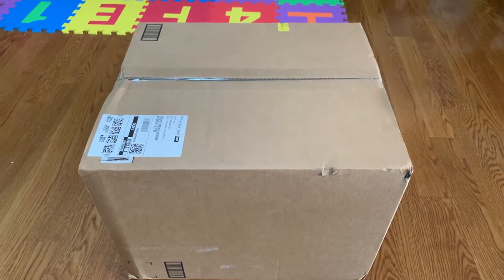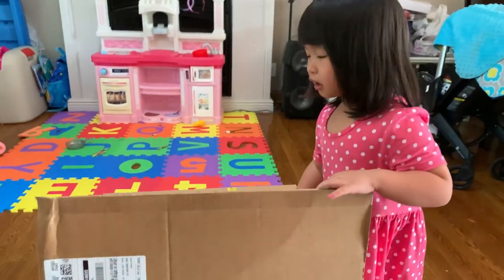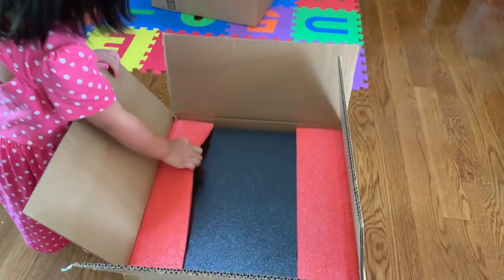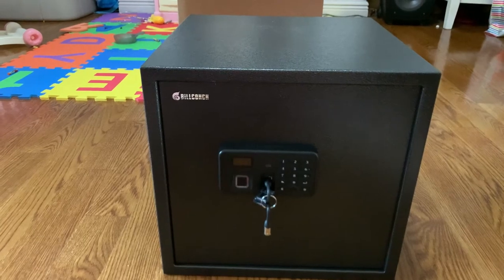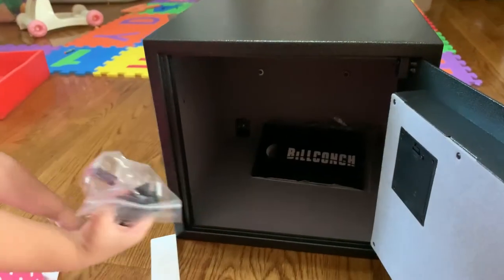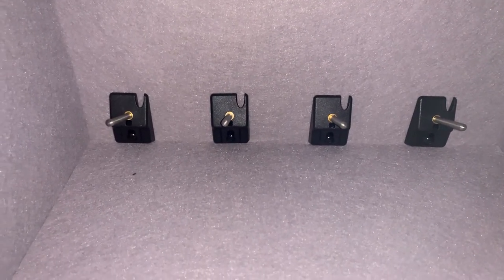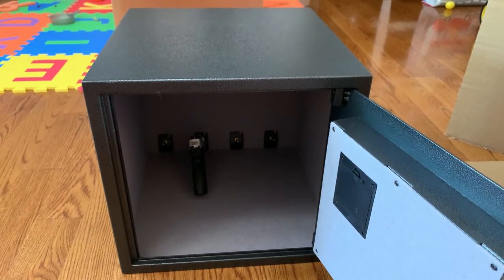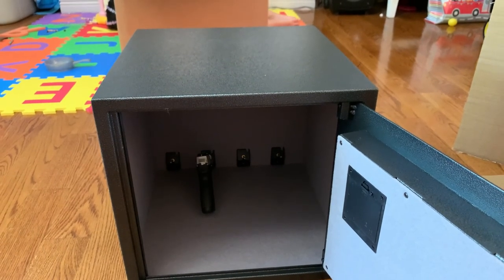Biometric Handgun Safe with Gun Racks and Voice Function (Thùng Đựng Súng)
BILLCONCH Gun Safe, Biometric Pistol Safe with Voice Function Handgun Safe with Gun Racks (1.4 Cubic Feet)